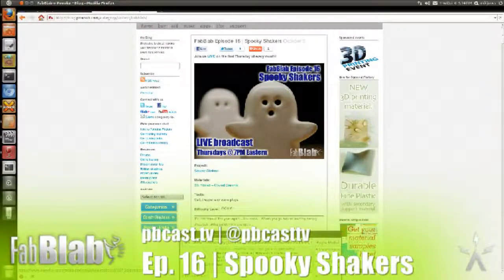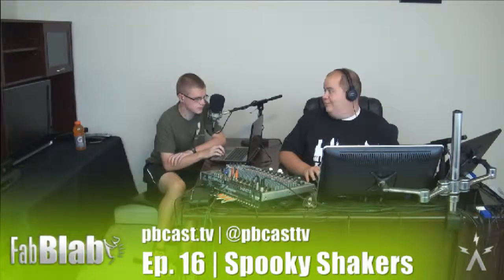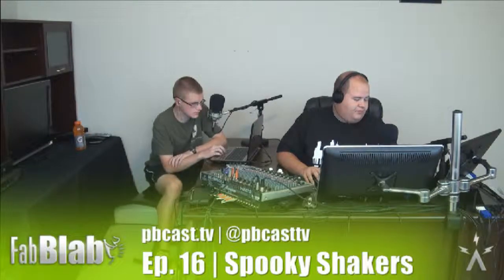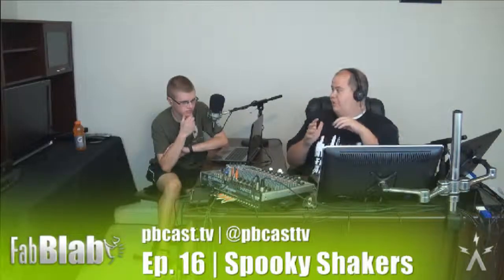FabBlab 16: Spooky Shakers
It's that time of the year again...You know...Where you go around wearing sneaky disguises taking candy from strangers... Anywho, to stay in the "spirit" of things, we decided to "shake" things up a bit and put a little "spice" in your life. So we made some salt and pepper shakers that look like ghosts, but watch out behind you or you might get a flavor inducing BOO!